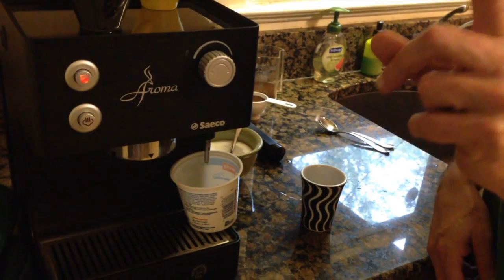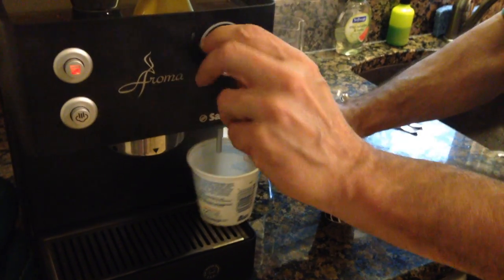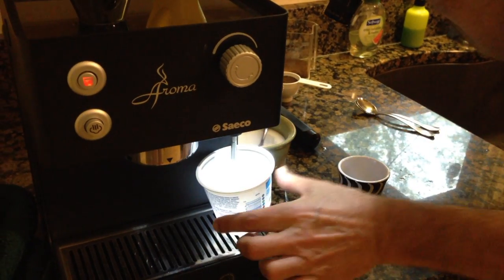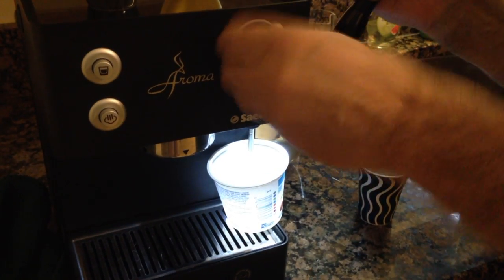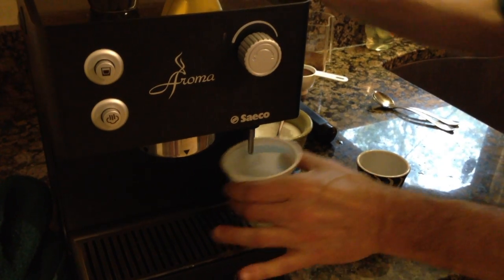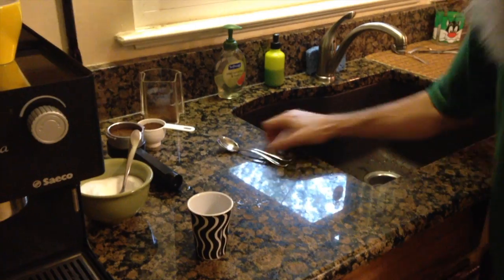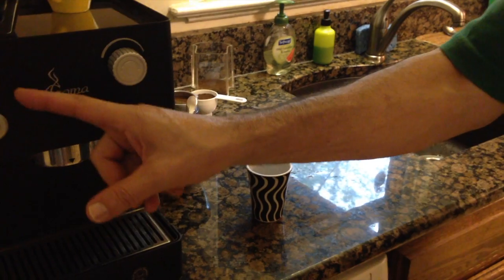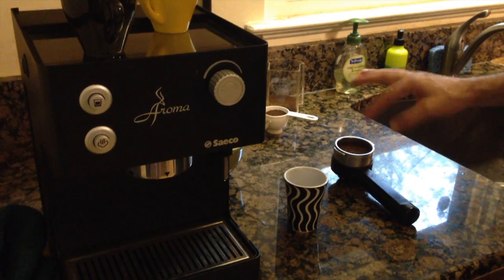How to Make Espresso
A simple how-to video on making a shot of espresso. Since coffee is a writer's best friend.

To find out more about the coffee and espresso machine, just click here and check "Espresso Yourself"

If you're interested in my video gear and other products I recommend, it's all in the kit on this web

For a free copy of my first mystery novel, just

This video was made on an iPhone and edited with Final Cut Pro

The audio was recorded with a Giant Squid Audio Lab Omnidirectional Microphone

Lighting done with a VILTROX L116T RA CRI95 Super Slim LED Light Panel

I'm also offering a sample writing journal.